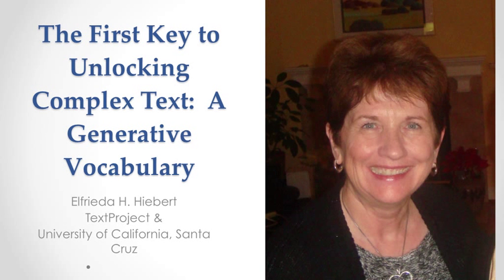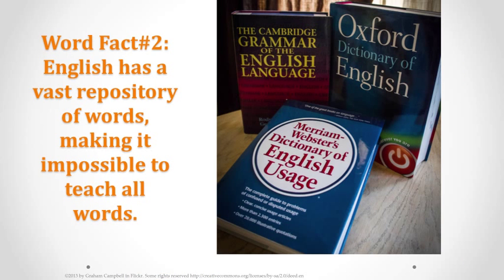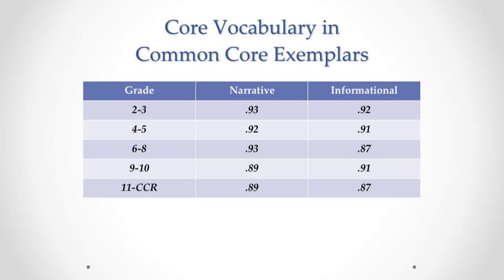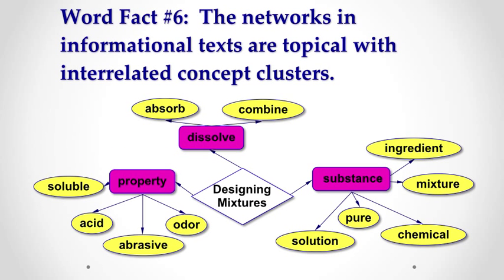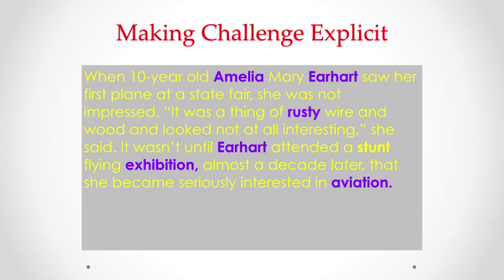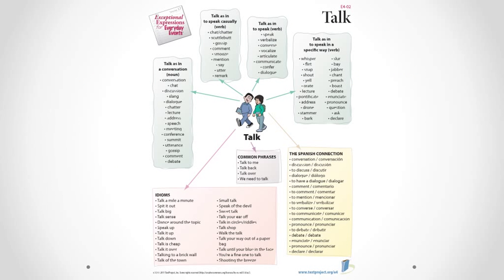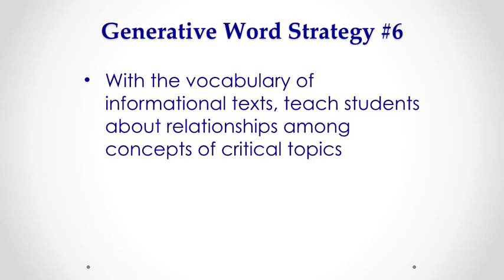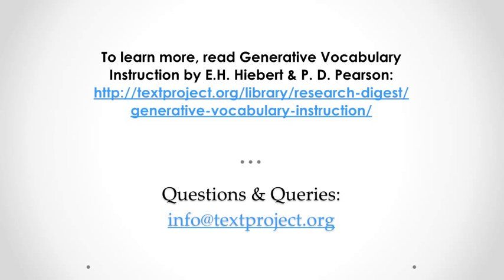A Generative Vocabulary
Dr. Elfrieda (Freddy) H. Hiebert describes 7 facts about a generative vocabulary approach and describes 7 instructional strategies to support each word fact.